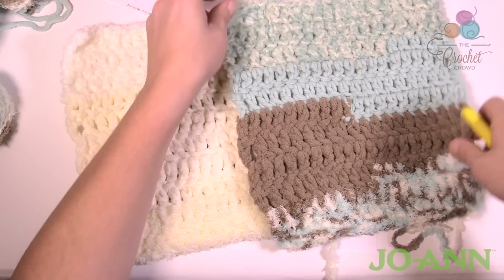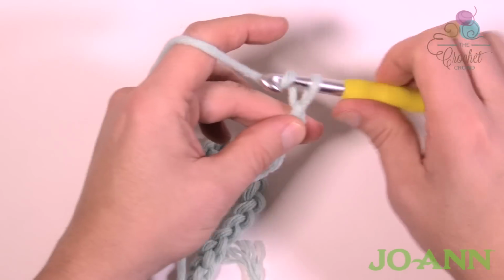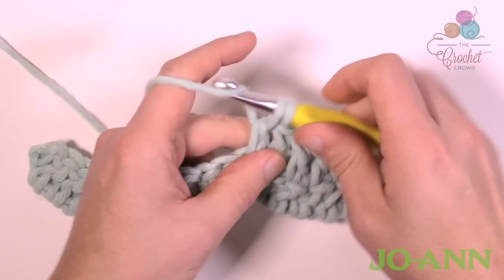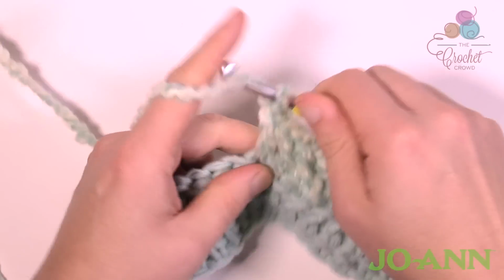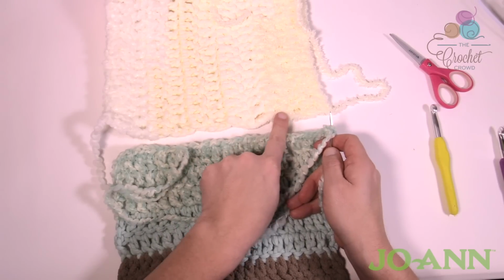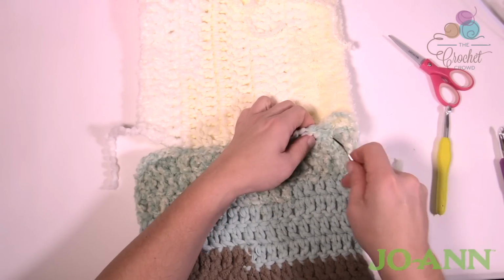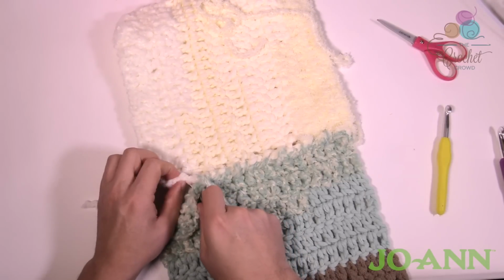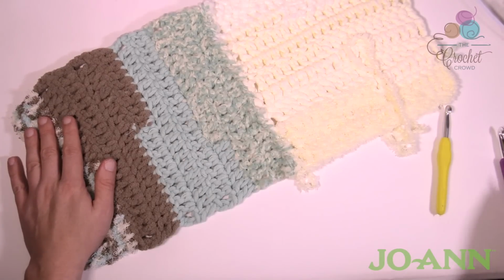How to Crochet A Blanket: Parquet Blanket | EASY | The Crochet Crowd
Introducing this lovely Crochet Parquet Blanket. An exclusive pattern only found at Jo-Ann.

I took this particular sample to a weekend show for exhibit back in the fall. Like a moth to flame but crocheters to something different, crocheters came to my booth to feel this blanket. It's one of those blanket where the tactile feeling of the softness and different looking yarn creates curiousity.

The blanket is strictly double crochet squares. It is using two different Bernat Home Bundle Yarn colour choices. More details about the yarn are on the pattern.

Due to the L or size 8 mm crochet hook recommended, this blanket will not take long to make. The yarn will make it cozy in a late night movie.

Get the free pattern and more details BernatHomeBundle crochet learntocrochet crochettutorial .